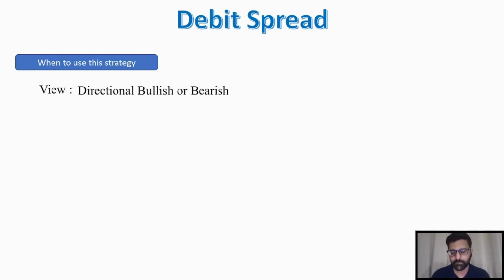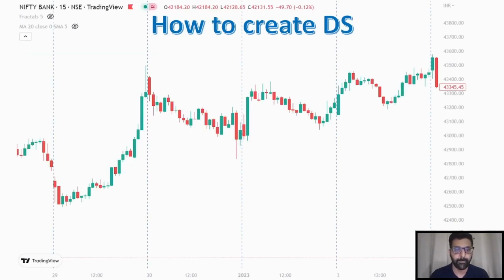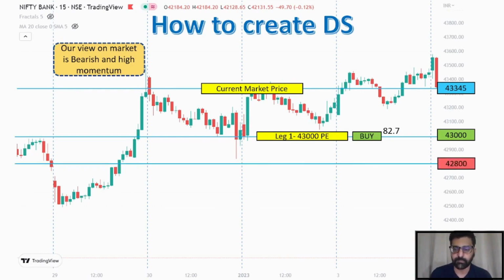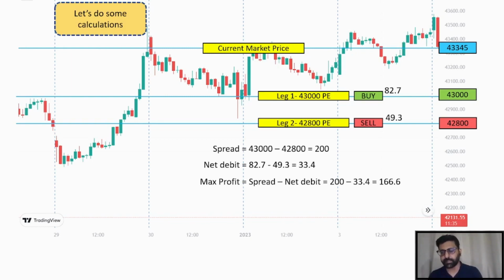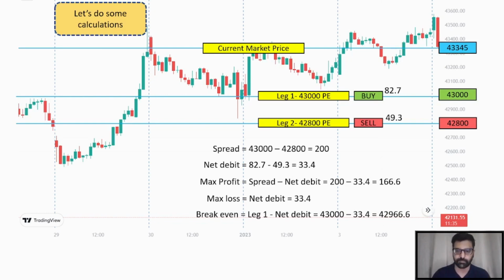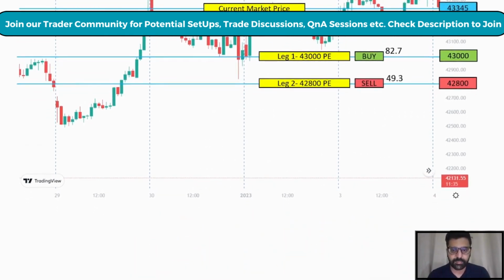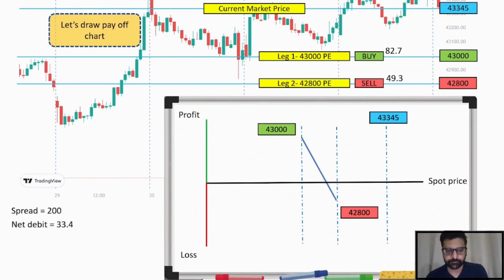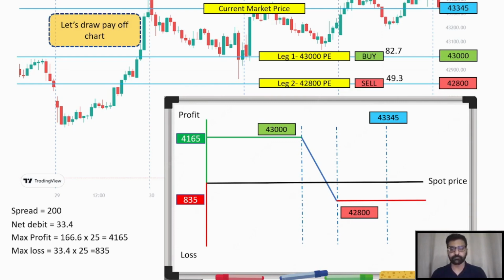Basic concept of deploying a debit spread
oin Our Best Selling course " Options Trading using Price Action" at a heavy Discount
offer code : OPTIONS101

For more questions on the course you can what's app us on

Connect With Manu Bhatia

About :
Manu Bhatia is one of the top successful Traders in India. An engineer by qualification, Manu Bhatia did his B.Tech from IIT, Kanpur. Before turning into a Full time Trader/Investor, he played a key role in the Indian StartUp space. He has been active in the Indian capital markets for 10+ years.